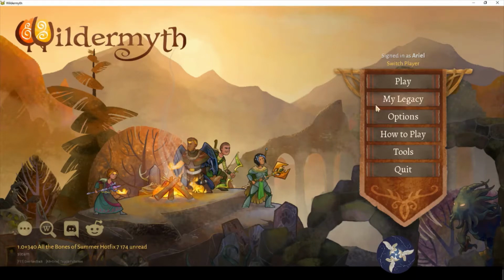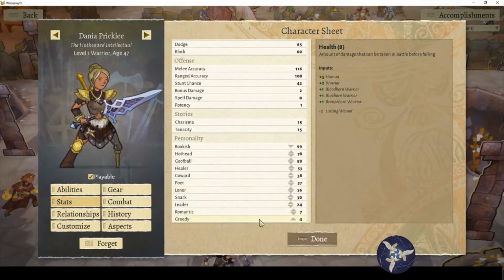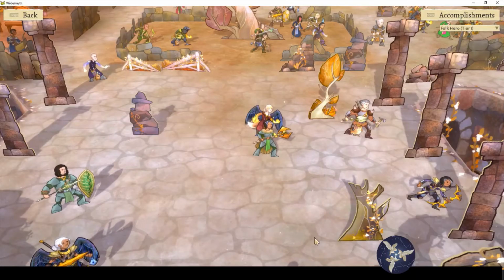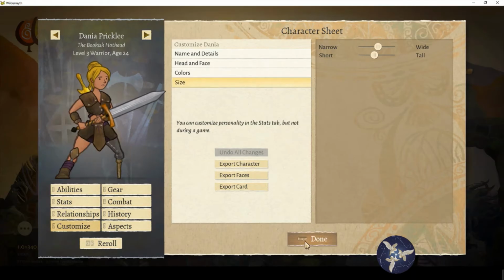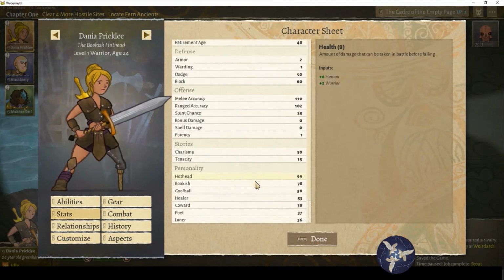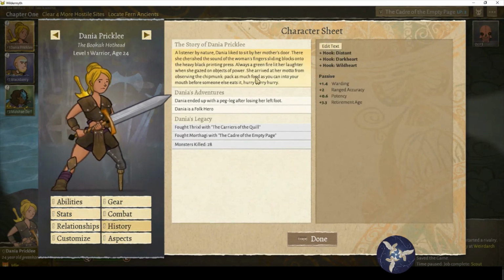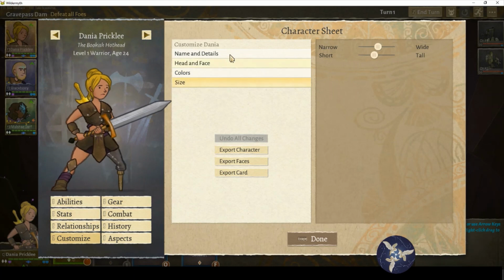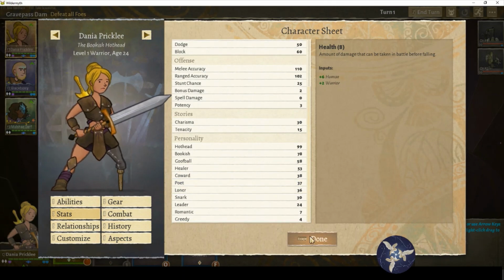Wildermyth Character Editor - When and How to Change a Character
This isn't a rundown of how to create a character in Wildermyth; that's in another video. Instead, this is an explanation of how you can edit a character you've already made, and when those changes can be done.